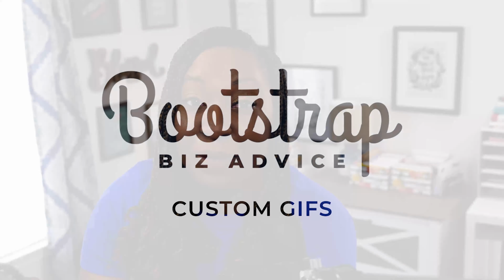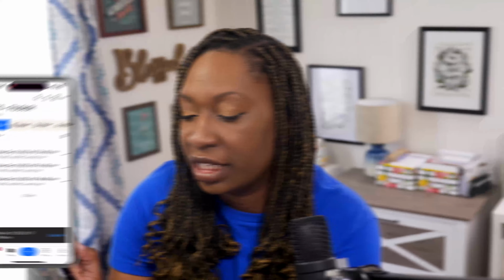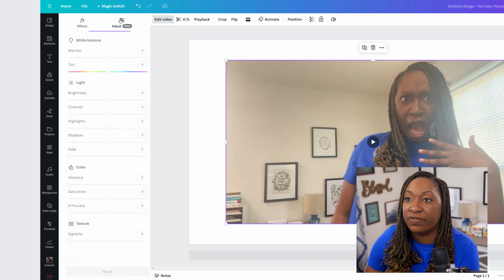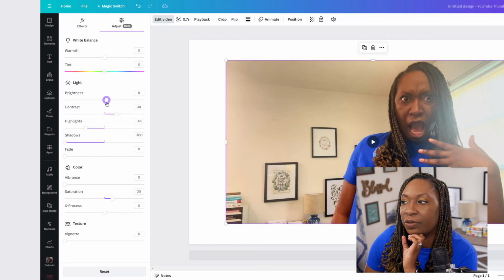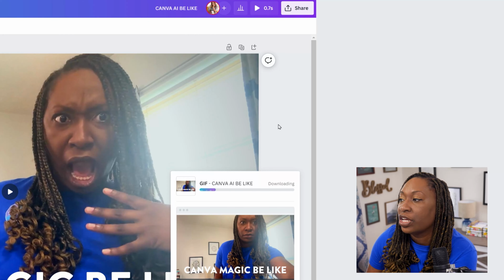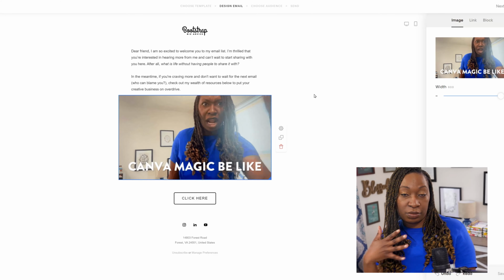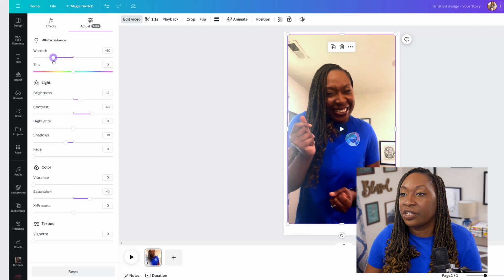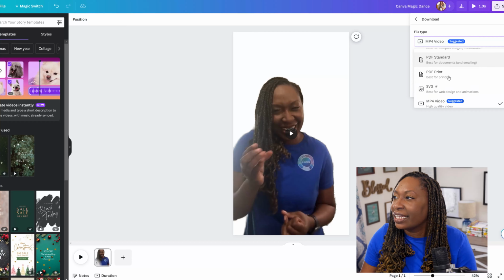MAKE GIFS in CANVA to Enhance Your FLODESK Emails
I was getting bored with my Flodesk emails so I decided to make GIFs in Canva to make my emails more entertaining. Try this hack out and watch your subscribers find more enjoyment in your regular email marketing blasts.